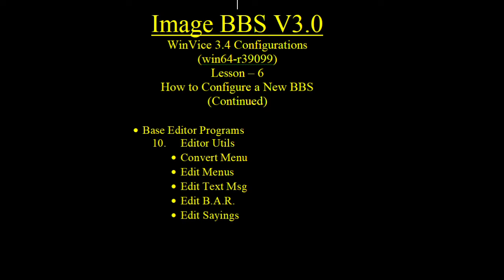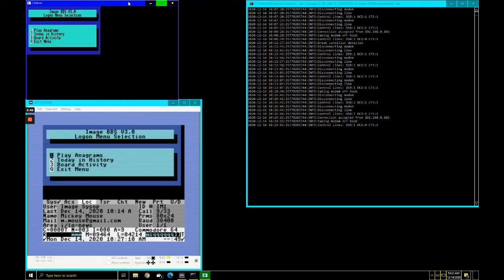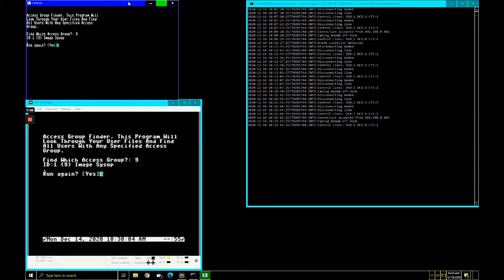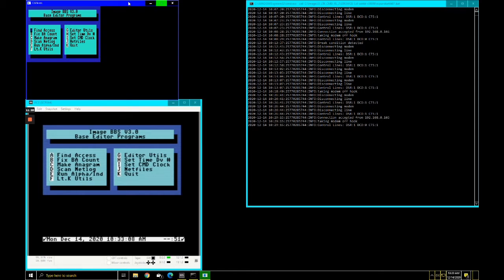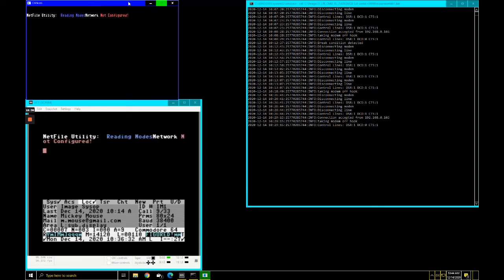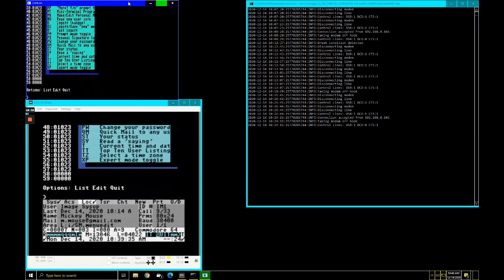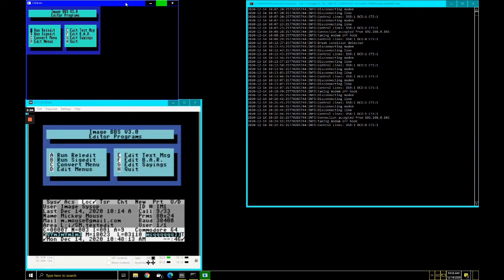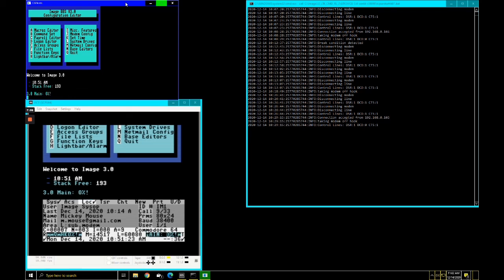2020 12 14 Lesson 6 Configuring Image 3 0 Part 3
Part 3 of How to Configure Image 3.0